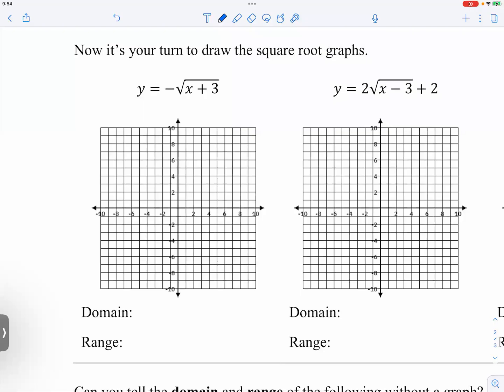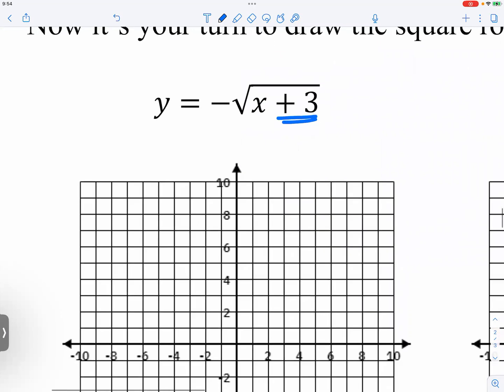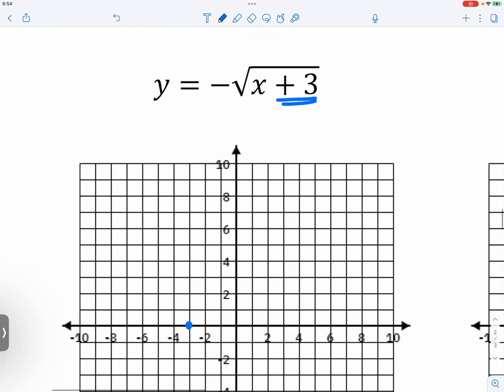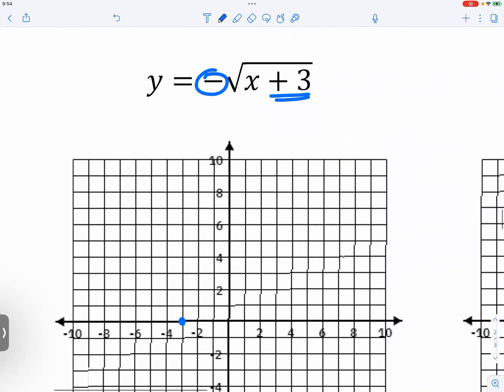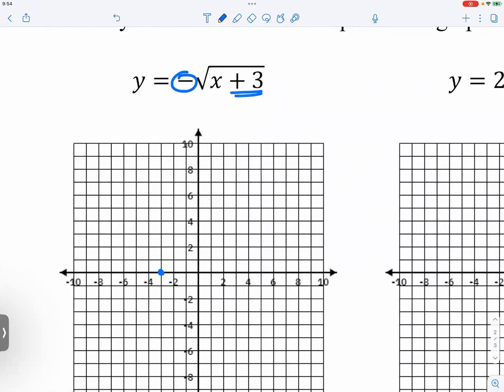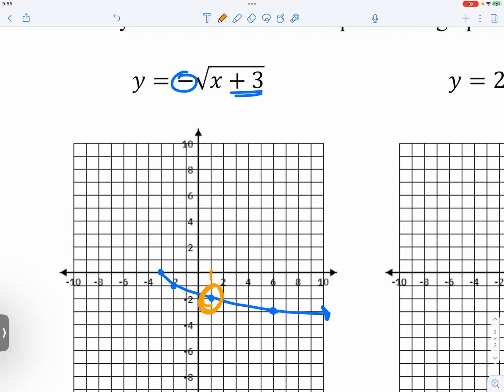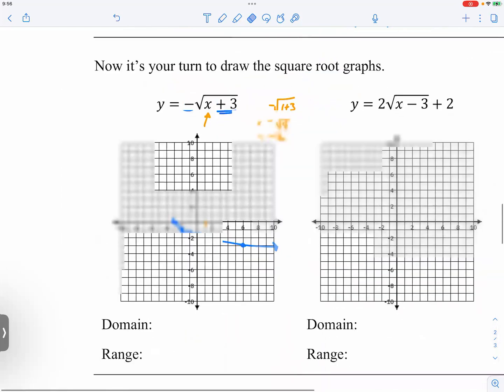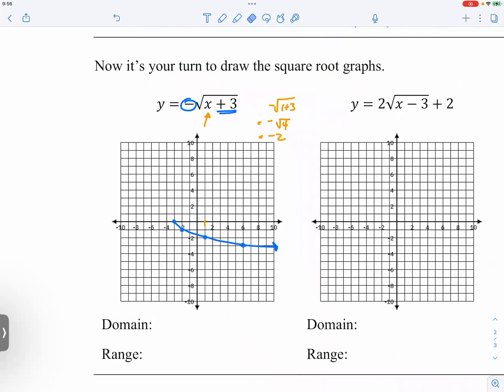[Alg2] Sketching Square Root Functions from Equations (Easy)